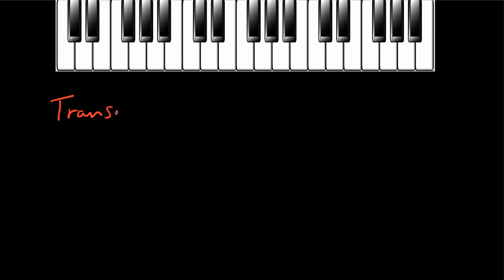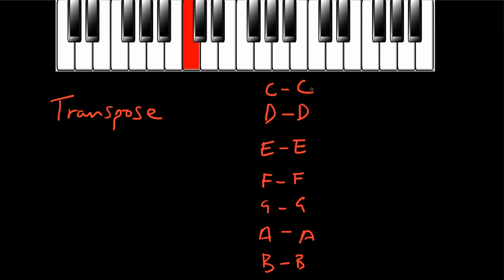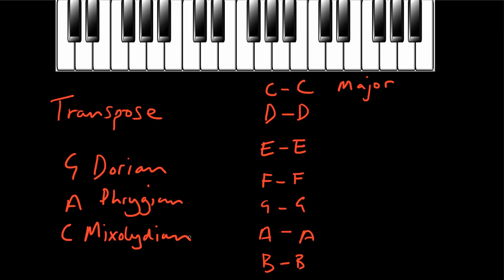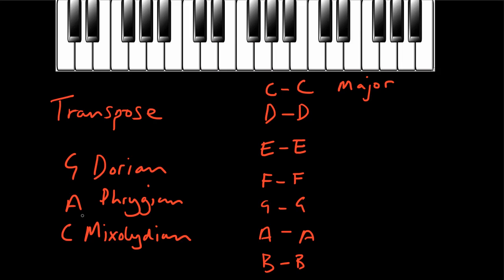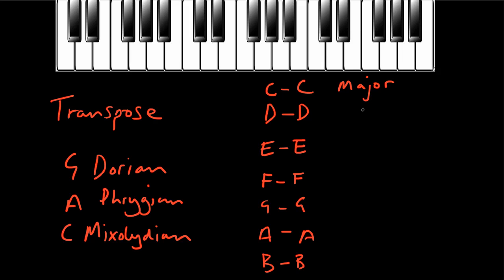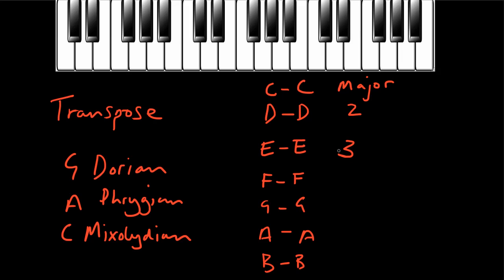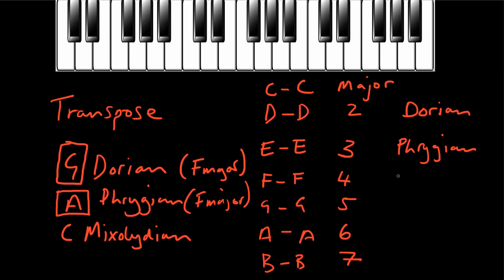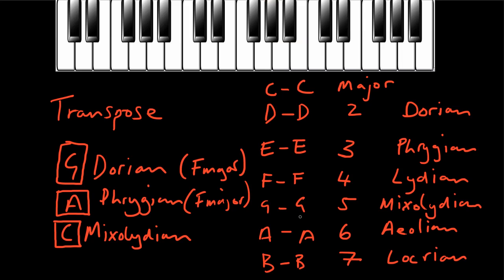Transposing the Modes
Sometimes we'd like to be able to move the modes around to be based on different pitches, a Dorian mode starting on G, for example.

In this lesson we learn that's not quite as tough as it sounds!